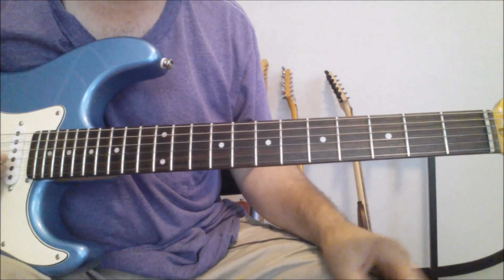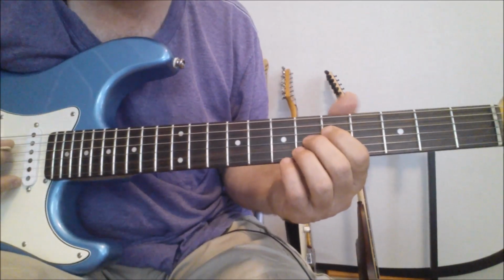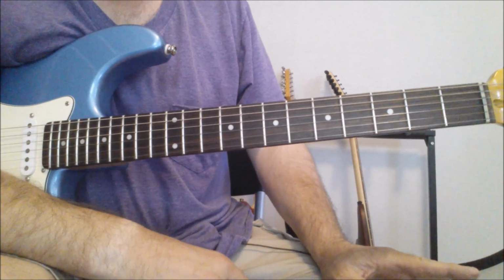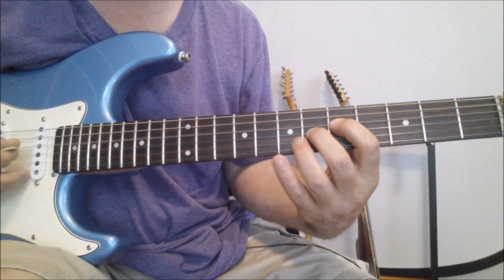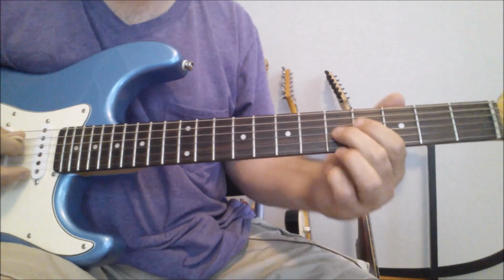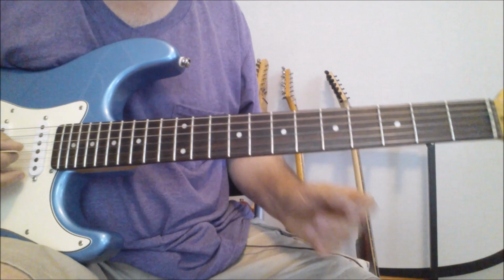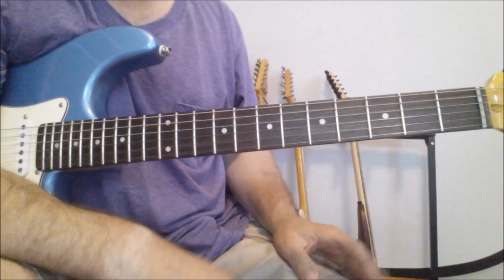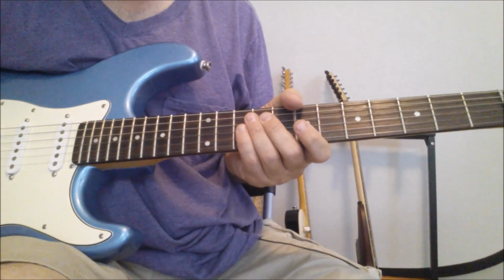The World's Simplest Blues Chords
If a chord is defined as having at least 2 notes AND adjacent strings are the closest and simplest way to form a 2 note chord AND 1 fret is the simplest movement on the fretboard ... then these must be the simplest blues chords out there.

This is seriously simple! But it's also a great basis for forming more chords and rhythms. When in doubt, you can always easily play this and get back into the pocket!